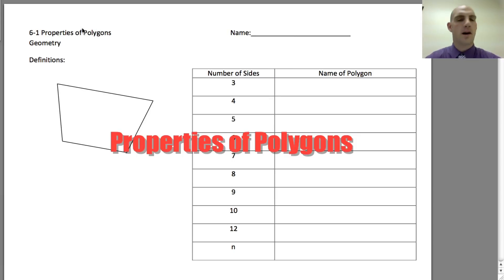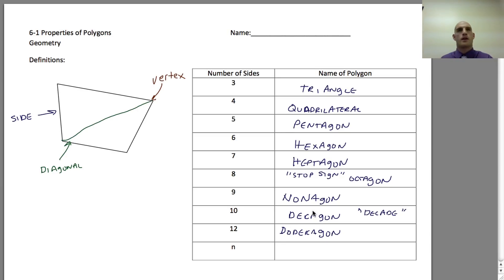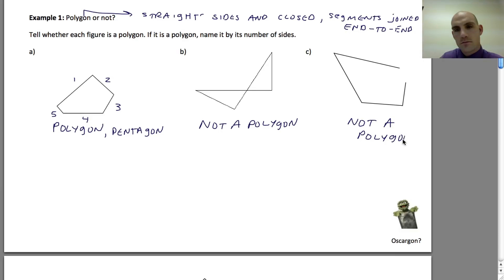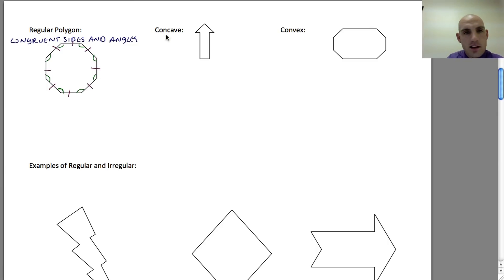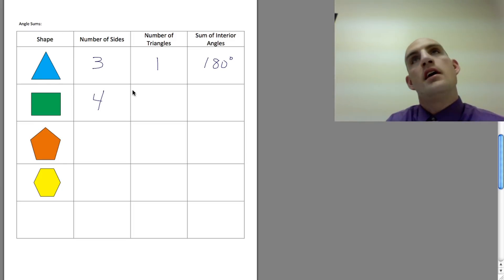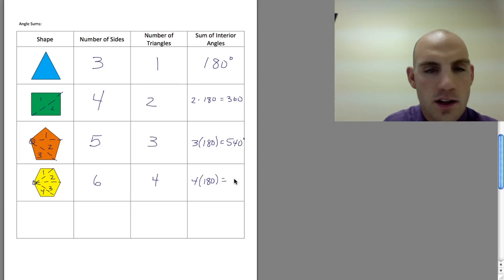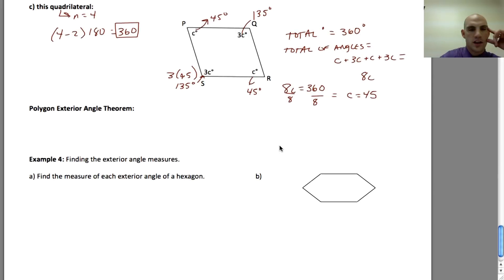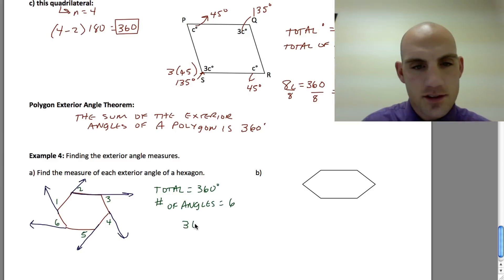Properties of Polygons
In this video, I will show you how to use the properties of polygons to figure out how to classify a polygon, how to find the sum of the interior angles and how to find the measure of an exterior angle.